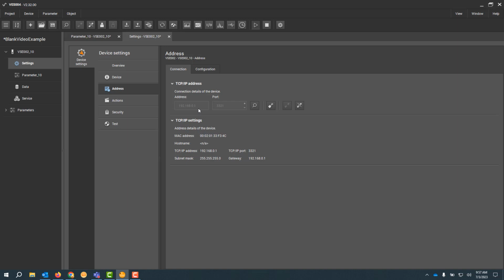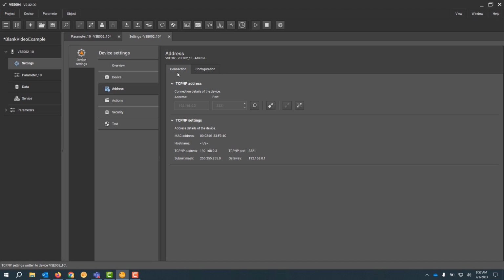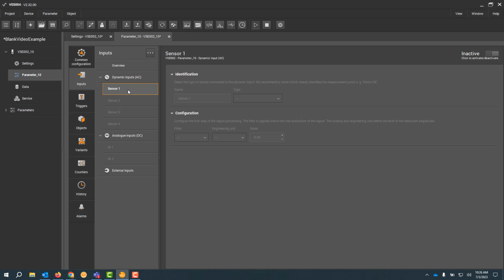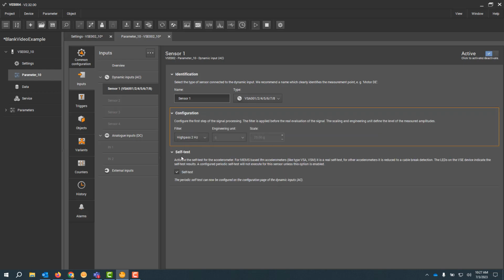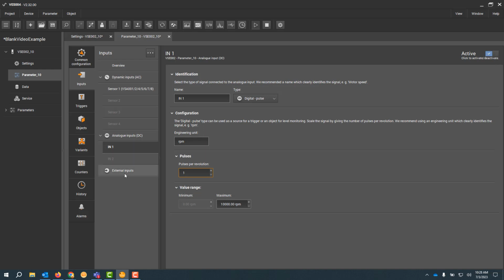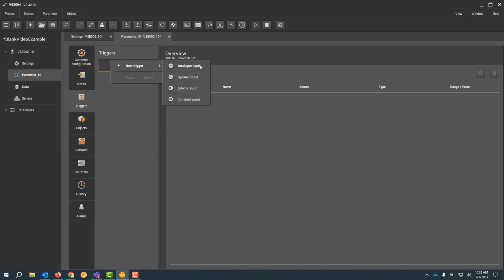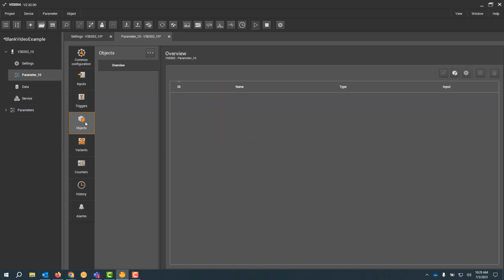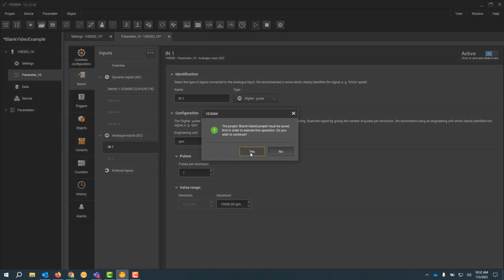VSE: IP Change and Hardware Configuration 2023